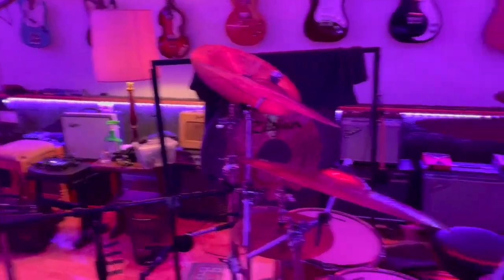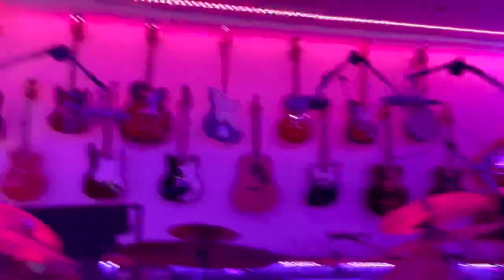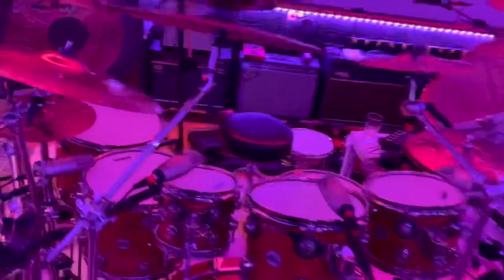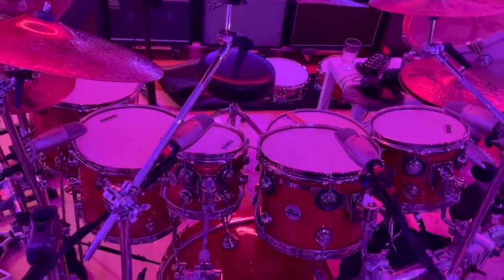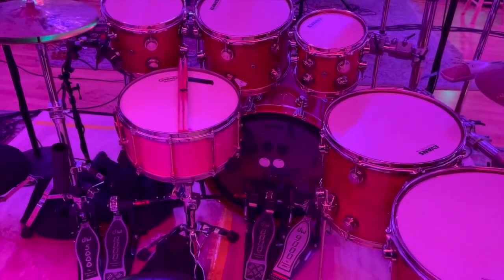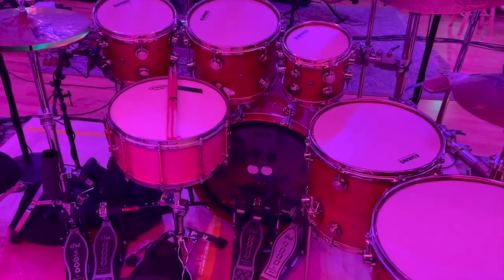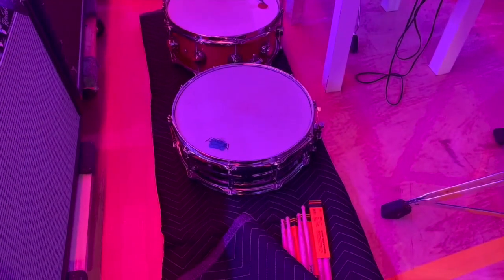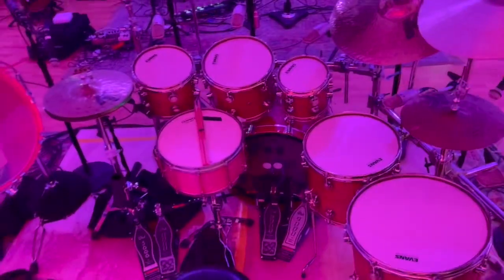The drum set up I’m using on our forthcoming 5th Aristocrats studio album